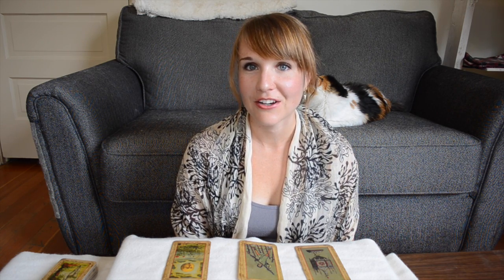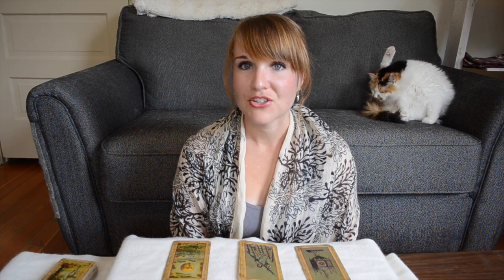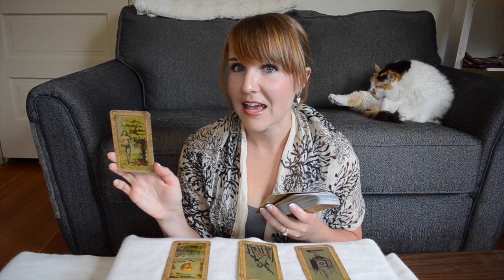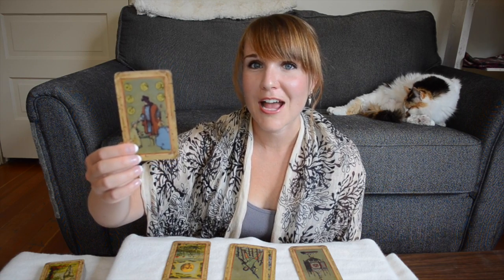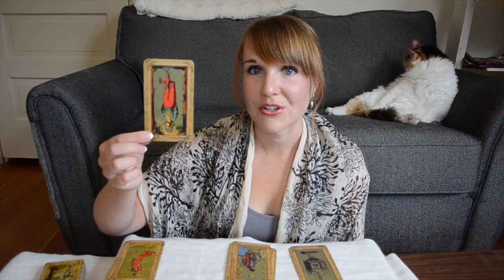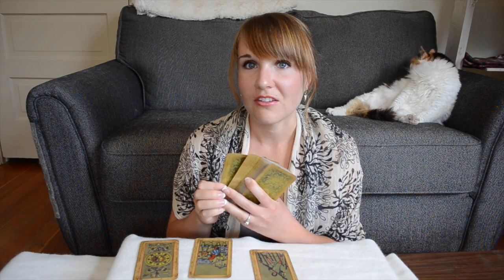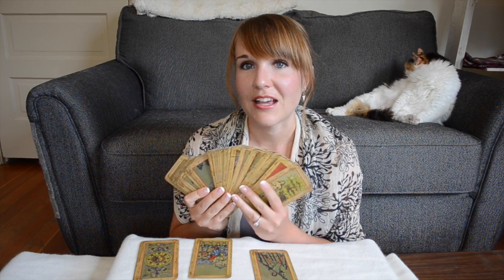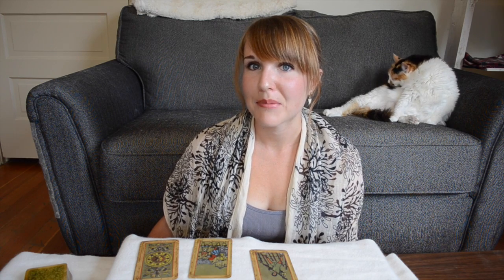Deck of the Bastard Review :: Tarot Tuesday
A review of the Deck of the Bastard by Seven Stars. As a bonus, you get to hear me slaughter the pronunciation of several tarot related words while my immodest cat bathes in the background!